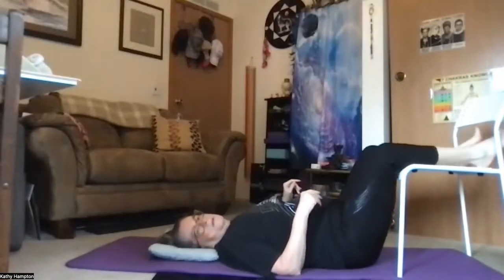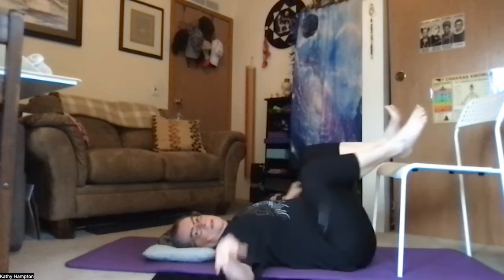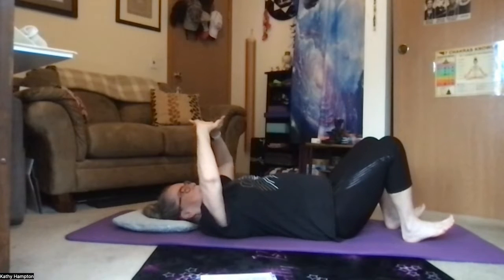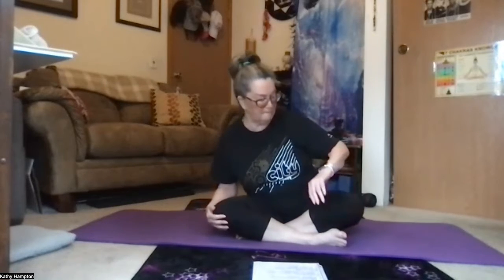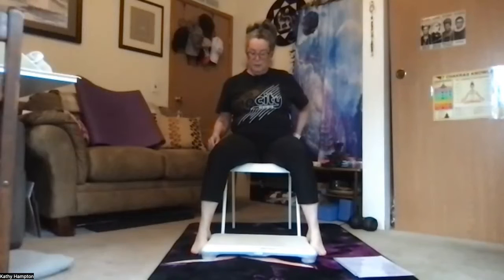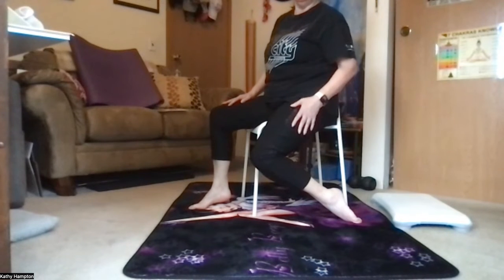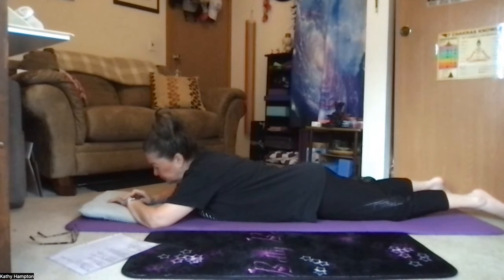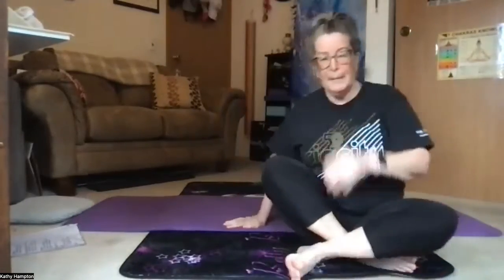MoveEasy Yoga with Kathy November 5, 2022